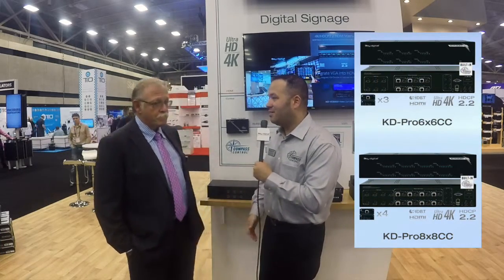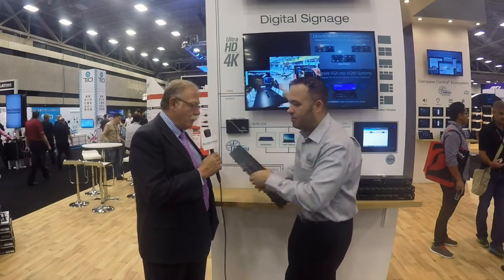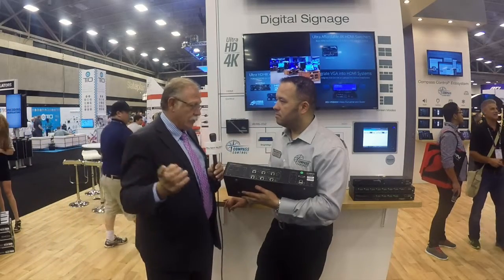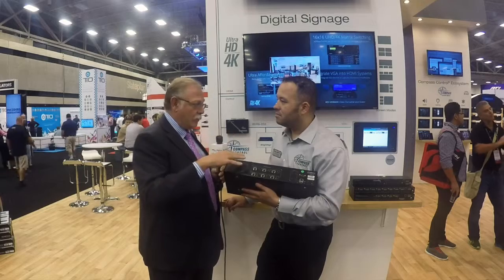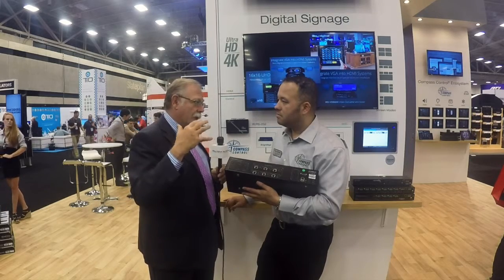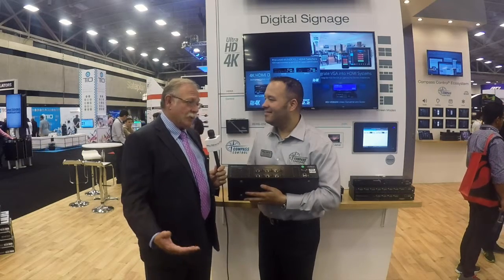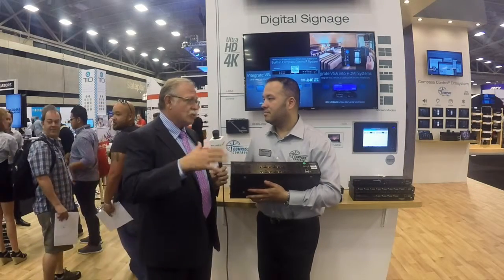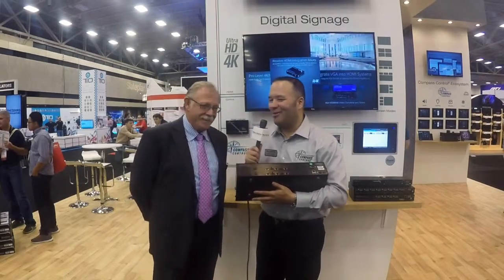Interview with Mike Tsinberg: Digital Signage KD-Pro6x6CC and KD-Pro8x8CC (Part 1)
KD-Pro6x6CC - 6 Inputs to 6 Outputs HDBaseT/HDMI via Single CAT5e/6 Matrix Switcher with built-in Compass Control® system, supports HDR, HDCP2.2, Ultra HD/4K. Includes 4 KD-XSWRx Receiver Extenders.

KD-Pro8x8CC - 8 Inputs to 8 Outputs HDBaseT/HDMI via Single CAT5e/6 Matrix Switcher with built-in Compass Control® system, supports HDR, HDCP2.2, Ultra HD/4K. Includes 4 KD-XSWRx Receiver Extenders.